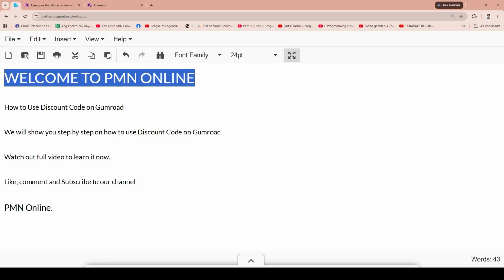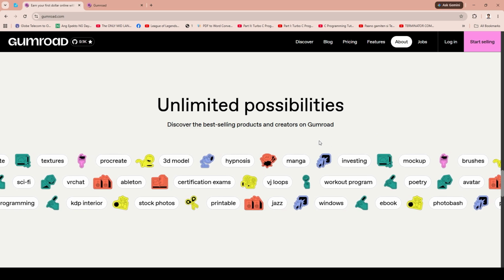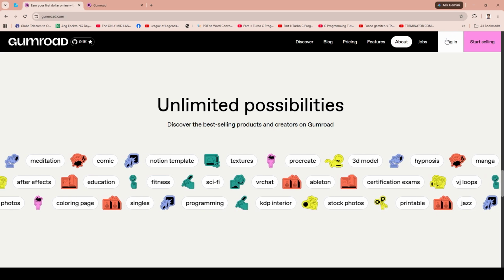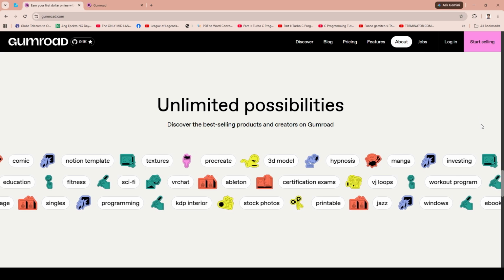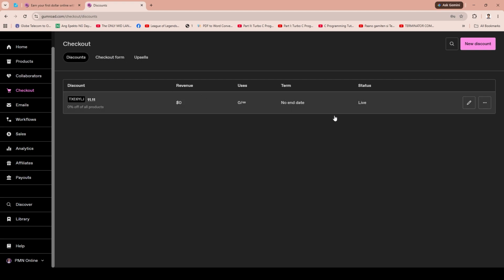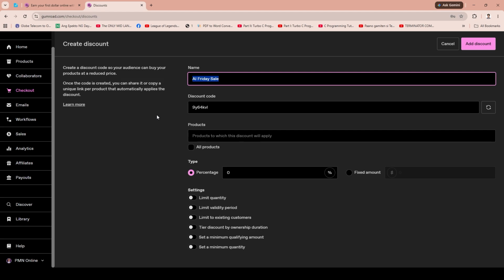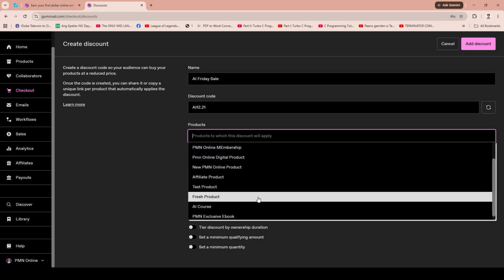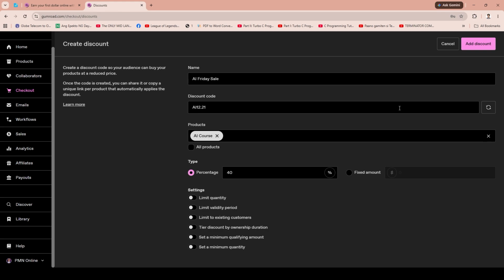How to Use Discount Code on Gumroad, Create & Add Easily 2026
In this video, I have shown How to Use Discount Code on Gumroad, Create & Add Easily 2026.

This step-by-step tutorial demonstrates how to cleanly generate, manage, and distribute promotional coupon keys for your storefront using the updated 2026 Gumroad creator dashboard. We cover the entire promotional workflow from launching the checkout incentives tool to configuring custom discount amounts, setting expiration parameters, and mapping codes to specific digital product listings effortlessly.

You will learn:

* How to access your primary centralized Gumroad creator dashboard workspace manager portal natively
* Navigating directly into the Products directory and selecting the specialized Offers and Discounts submenu safely
* Designing distinct promotional offer strings (like "SUMMER50" or "WELCOME20") to initialize system tracking smoothly
* Toggling discount configurations between fixed cash reductions or flat percentage-off deductions natively
* Setting structural limitations such as maximum redemption thresholds and active date constraints safely
* Best practices for extracting unique checkout URLs with pre-applied promotional parameters to boost marketing metrics cleanly

Timestamps:

* 0:00 – Introduction
* 0:15 – Opening Your Primary Gumroad Creator Dashboard and Accessing the Left-Hand Products Menu Natively
* 0:40 – Clicking into the Specialized Offers or Custom Discounts Tab Component Safely
* 1:10 – Clicking the 'New Offer' Button to Launch the Promotional Configuration Canvas Natively
* 1:40 – Assigning Your Targeted Products and Typing Your Unique Code String into the System Input Field Safely
* 2:10 – Configuring the Rules to Subtract an Exact Percentage Amount or Specific Cash Value Natively
* 2:35 – Activating Optional Parameter Toggles to Establish Maximum Quantity or Expiry Deadlines Safely
* 2:50 – Copying the Auto-Generated Discount Share Link to Distribute to Your Audience Streams Natively
* 3:00 – Clicking the Primary Save Offer Button to Finalize and Activate the Live Storefront Coupon Code Safely
* 3:11 – End